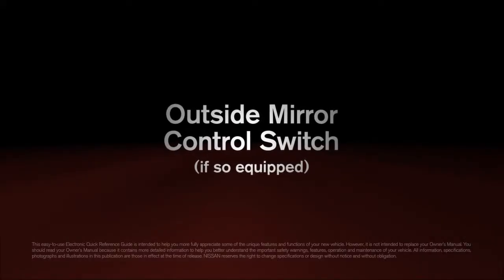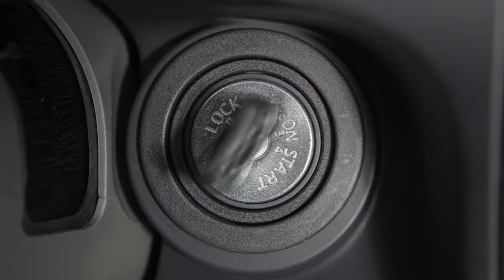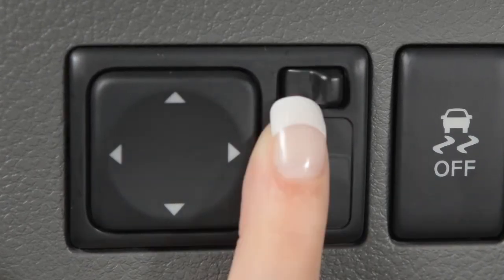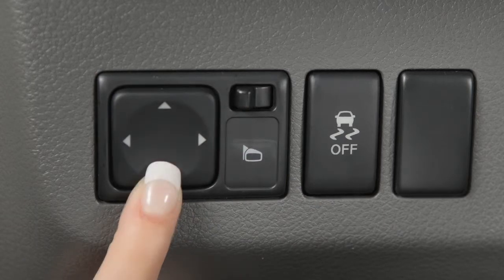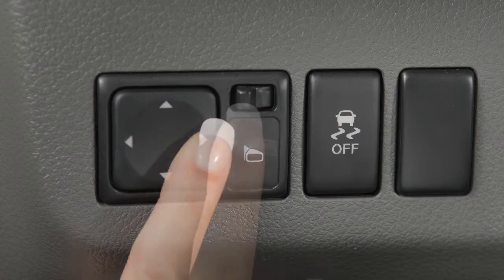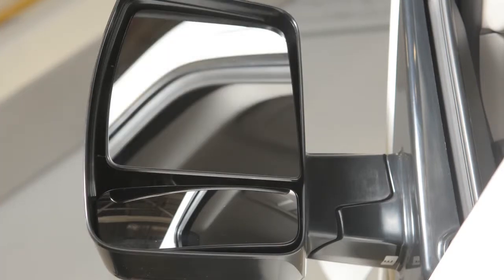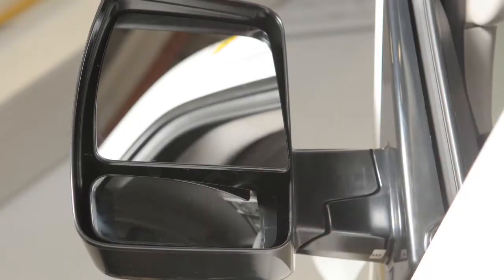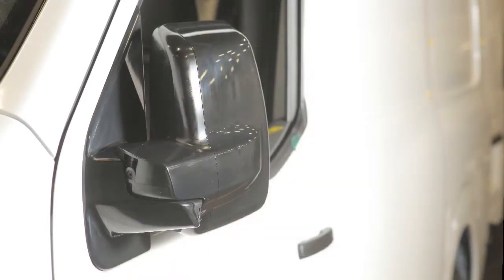2013 Nissan NV Cargo Van - Outside Mirror Control Switch (if so equipped)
The outside mirror controls will only operate when the ignition is in the ACC or ON position. To make adjustments to the outside mirrors, move this switch sideways to select either the left or the right mirror. Then use this larger switch to the left to adjust each mirror to the desired position.

Your vehicle's outside mirrors can be folded in. Pull the mirrors toward the door to fold in.